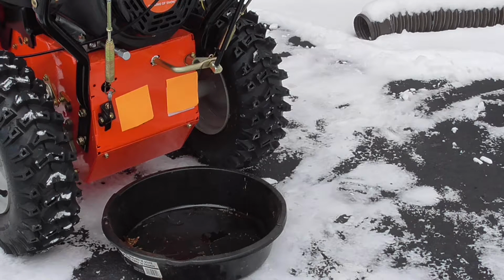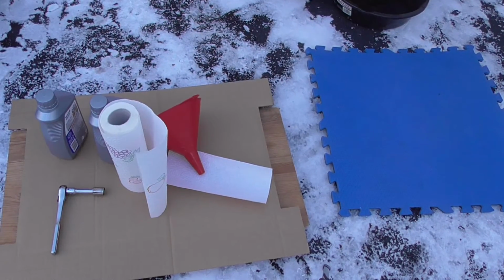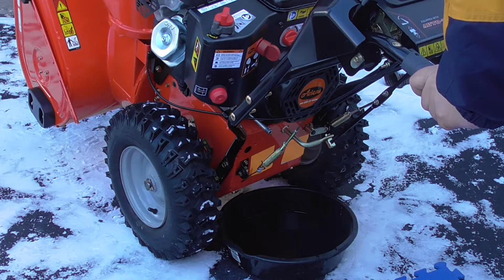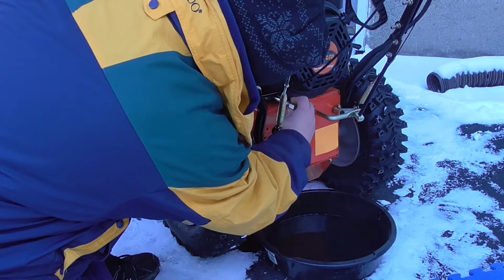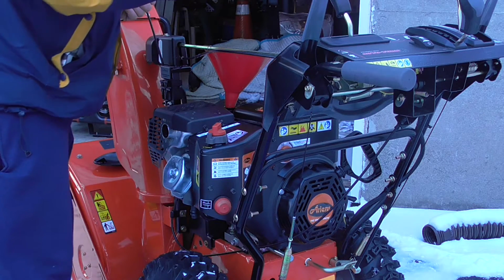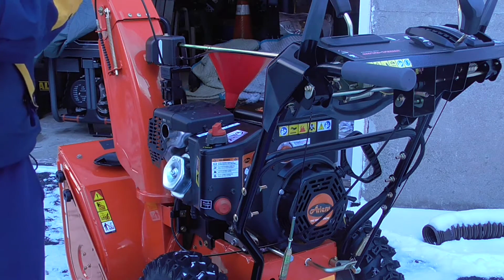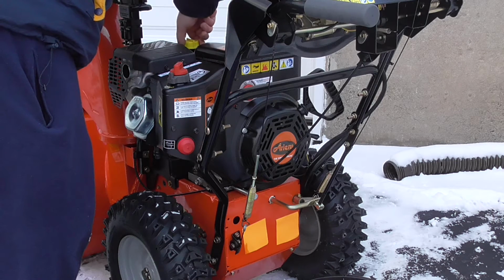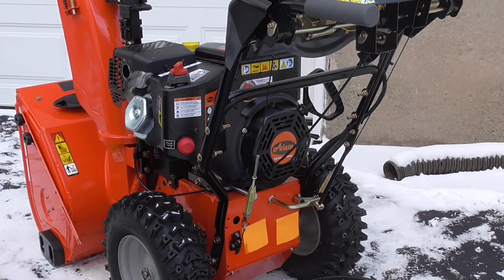Ariens Platinum 24 SHO Oil Change Video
How to change the oil on your snow blower. Step by step how to video. Please recycle your used motor oil.